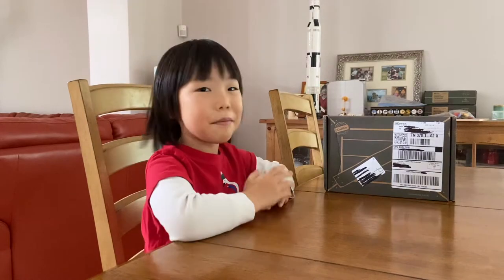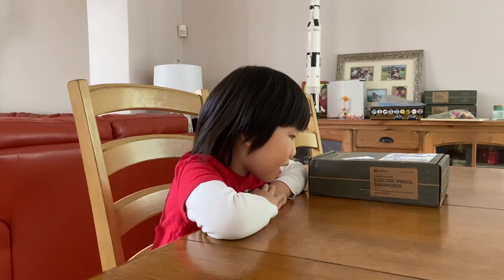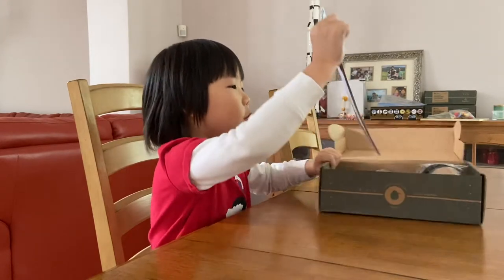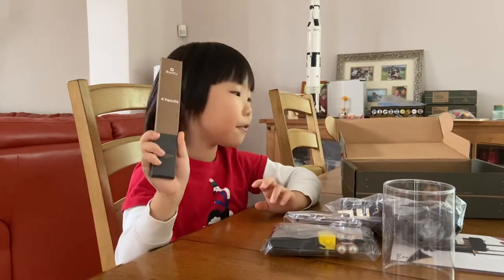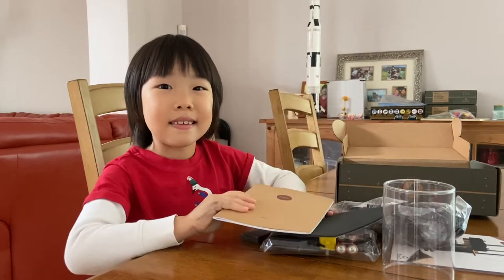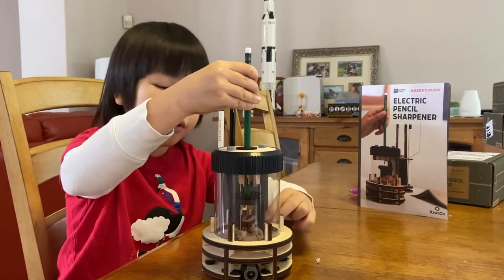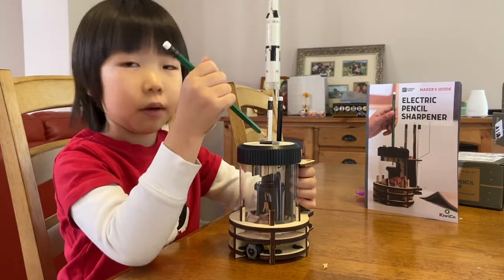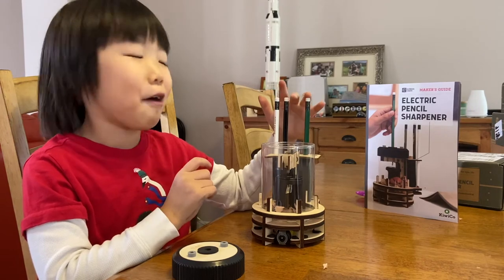Kiwico Eureka Crate Box--Electric Pencil Sharpener!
Shiloh has been looking forward to this Electric Pencil Sharpener for a long time! This time she made it pretty soon, about half an hour to complete it. Now, she can use this machine to sharpen the pencil not to do it manually, YAY!!